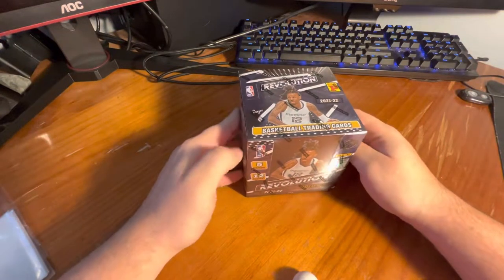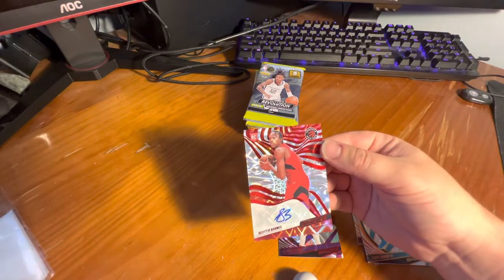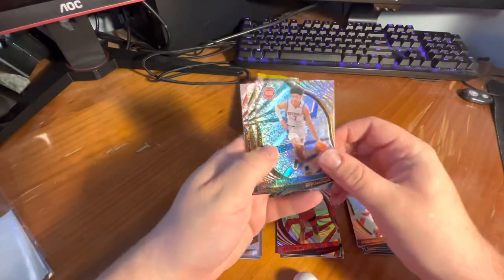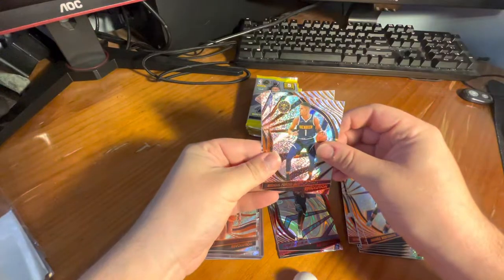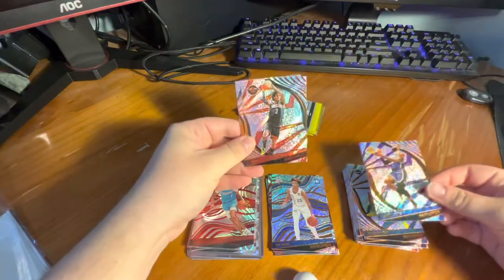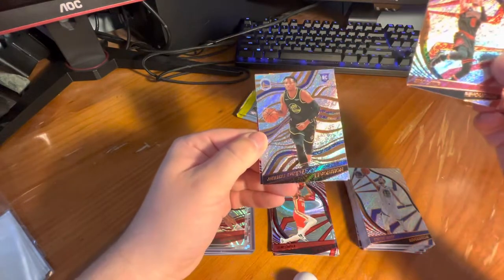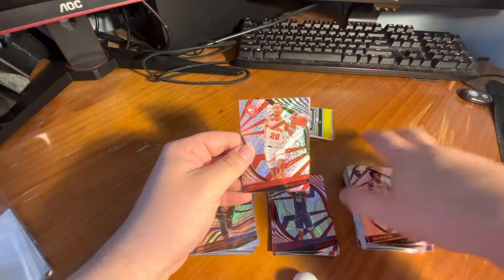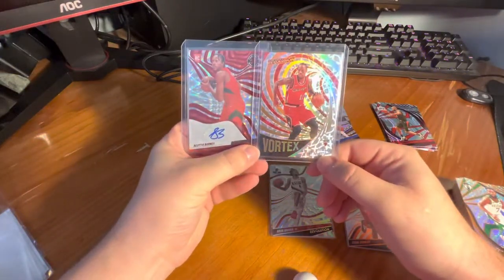2021-22 Revolution TMall HUGE HITS BIG AUTO PULL PLUS A ONE OF ONE!!!!! 1/1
2021-22 Revolution TMall box opening. Huge hits including a rookie auto and a one of one card